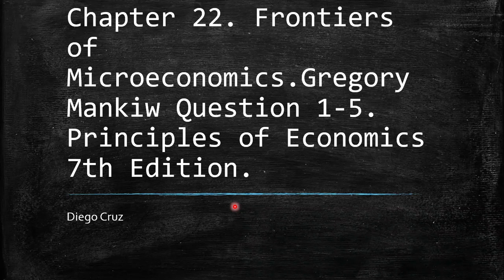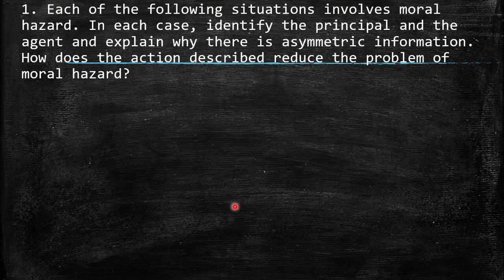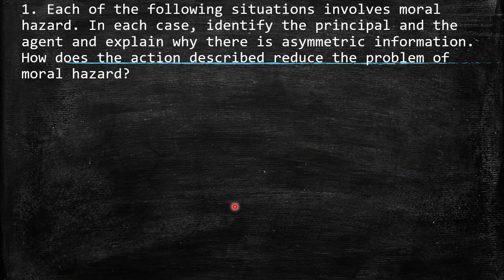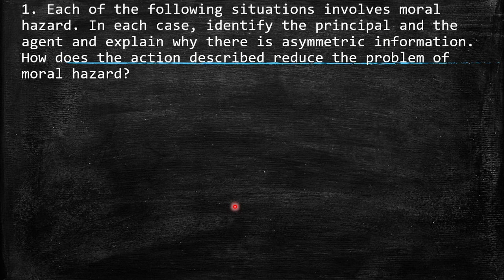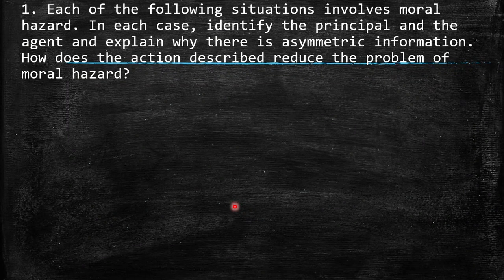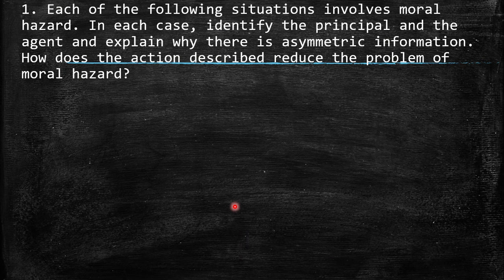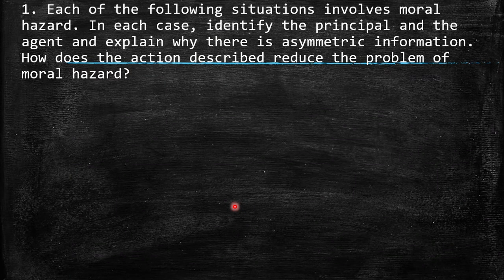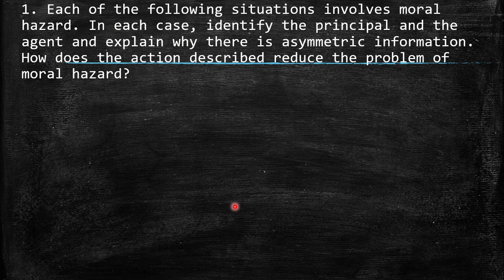Chapter 22. Frontiers of Microeconomics. Questions 1-5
Chapter 22. Frontiers of Microeconomics.Gregory Mankiw Question 1-5. Principles of Economics 7th Edition.
1. Each of the following situations involves moral hazard. In each case, identify the principal and the agent and explain why there is asymmetric information.How does the action described reduce the problem of moral hazard?
a. Landlords require tenants to pay security deposits
b. Firms compensate top executives with options to
buy company stock at a given price in the future.
c. Car insurance companies offer discounts to customers
who install antitheft devices in their cars.
2. Suppose that the Live-Long-and-Prosper Health Insurance Company charges $5,000 annually for a family insurance policy. The company’s president suggests that the company raise the annual price to $6,000 to increase its profits. If the firm followed this suggestion,
what economic problem might arise? Would the firm’s pool of customers tend to become more or less healthy on average? Would the company’s profits necessarily increase?
3. A case study in this chapter describes how a boyfriend can signal his love to a girlfriend by giving an appropriate gift. Do you think saying “I love you” can also serve as a signal? Why or why not?
4. Some AIDS activists believe that health insurance companies should not be allowed to ask applicants
if they are infected with the HIV virus that causes AIDS. Would this rule help or hurt those who are
HIV-positive? Would it help or hurt those who are not HIV-positive? Would it exacerbate or mitigate
the problem of adverse selection in the market for health insurance? Do you think it would increase or
decrease the number of people without health insurance? In your opinion, would this be a good policy?
Explain your answers to each question.
5. Ken walks into an ice-cream parlor.  Waiter: “We have vanilla and chocolate today.” Ken: “I’ll take vanilla.” Waiter: “I almost forgot. We also have strawberry.” Ken: “In that case, I’ll take chocolate.”
What standard property of decision making is Ken violating? (Hint: Reread the section on Arrow’s impossibility theorem.)